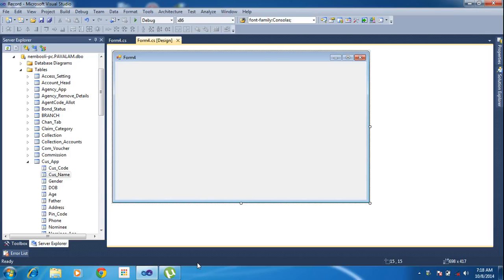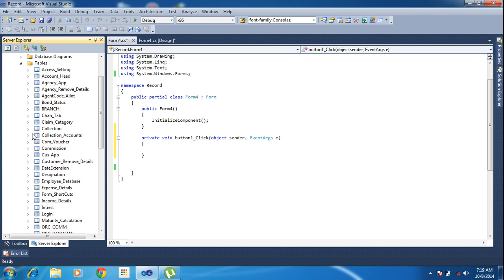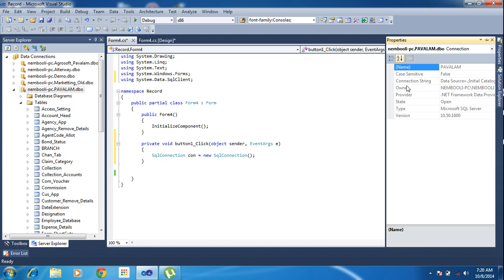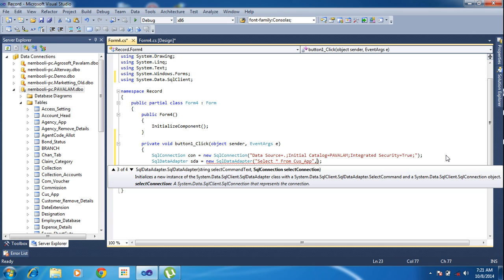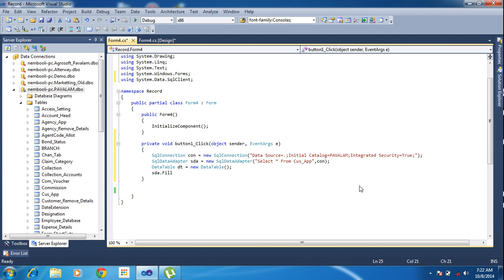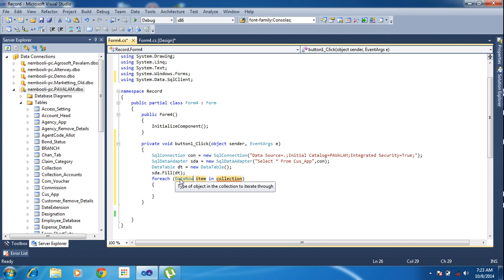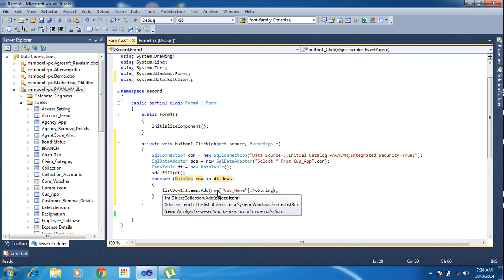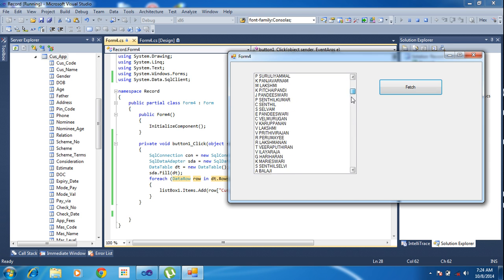C# foreach to use getting records from database to listbox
This video helps to add items from database to list box using foreach loop.